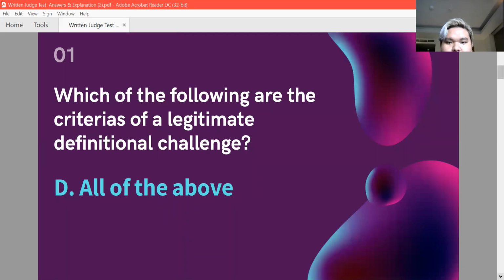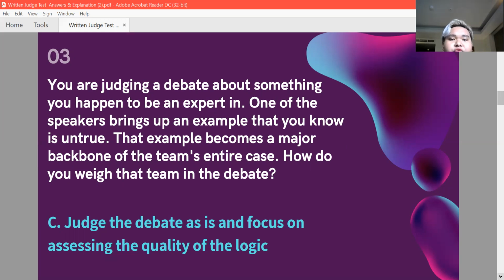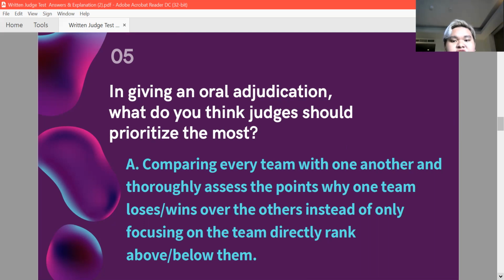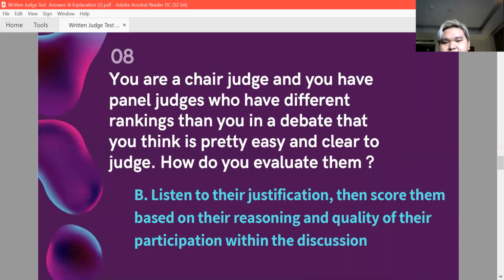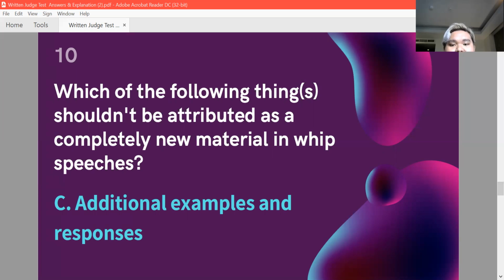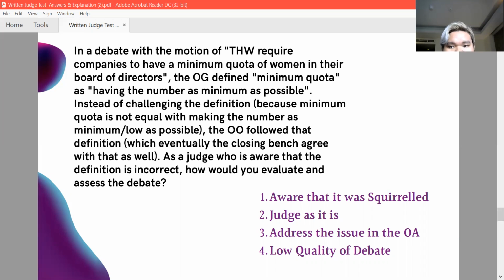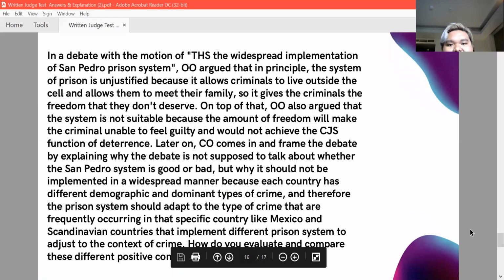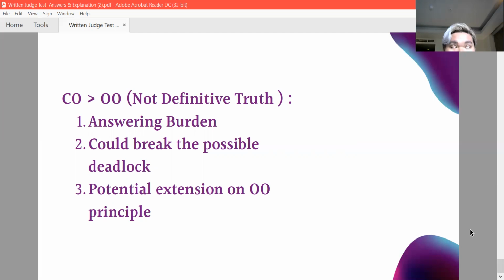Au Open 2021 - Judge Test Result & Discussion - Part 1 & 2